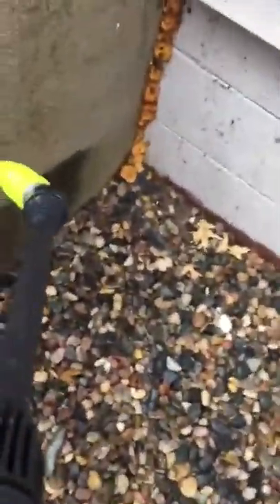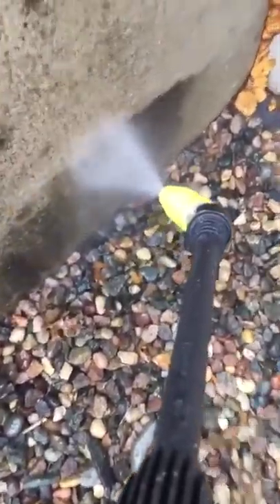Rotatary Multi Angle attachment Sun Joe SPX-MARW1 for Sun Joe SPX3000 Part 2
This attachment is a MUST.  It takes the 0 degree stream and spins it rotary style and is way faster than just the 0 degree stream.
Also, the multi-angle feature I use all the time: pointing it down or sideways depending what angle you need- demonstrated in this video.  I cleaned our old steps, which were filthy with dirt and mold, in no time!